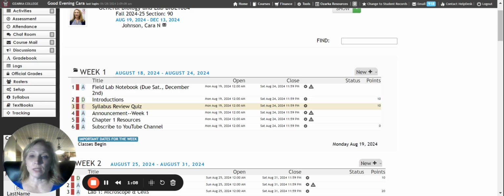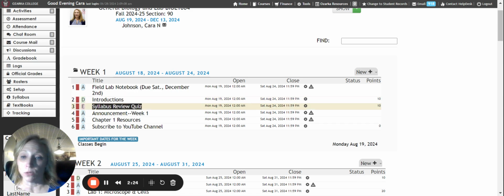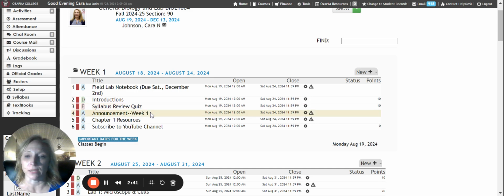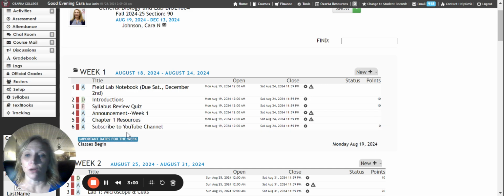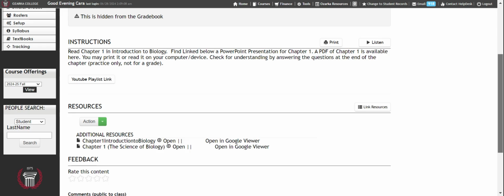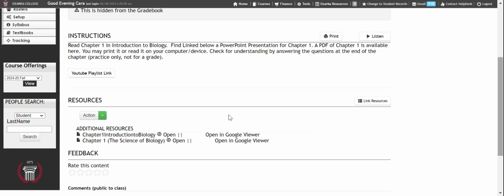Introduction to Biology Course 🌿